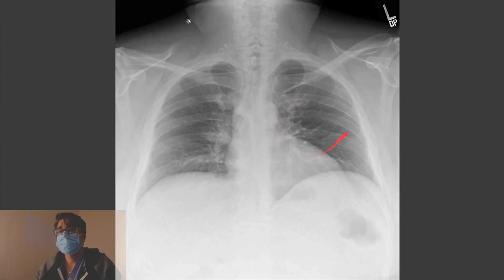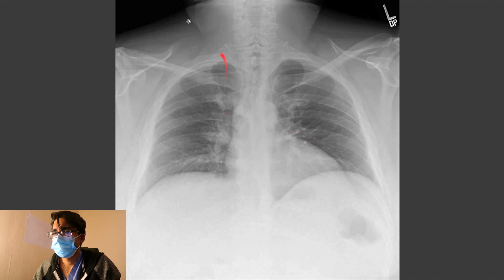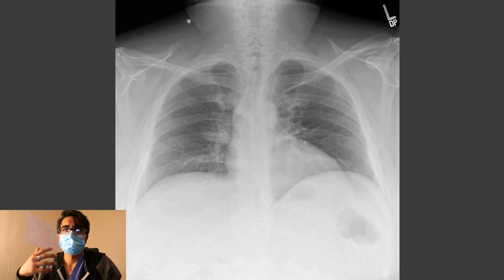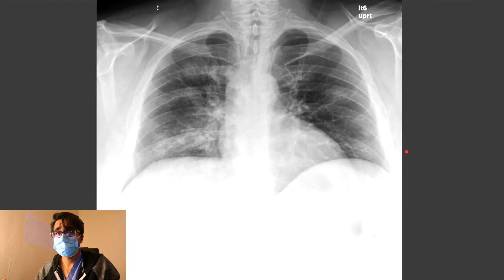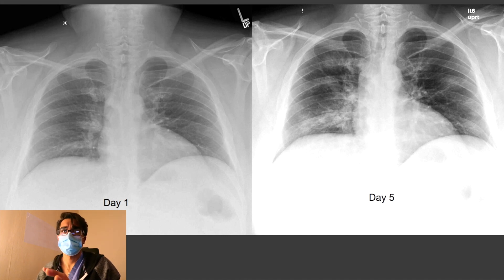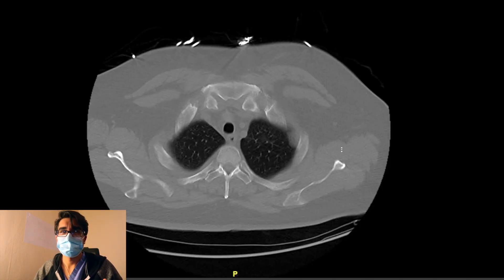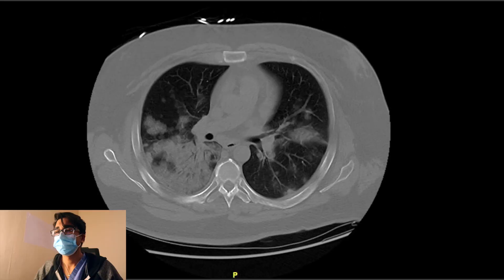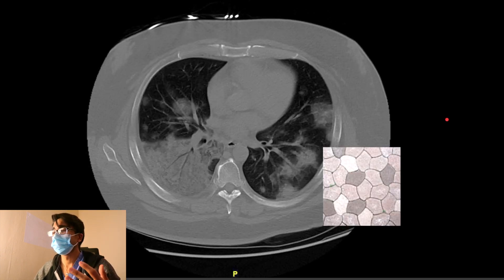Doctor Reacts to COVID-19 Chest XRay Progression + CT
Hey guys! Dr Sharma DO here!
COVID-19 is a pandemic. The imaging findings are nonspecific and very, however there is rapid progression of symptoms and some of the imaging findings. I go through a Chest xray and a CT on a patient with a positive COVID-19 infection.

Wearing a facemask to decrease the spread in case I was exposed in my work environment.

View discretion advised. The information provided in this video is not intended nor implied to be a substitute for professional medical advice, diagnosis or treatment. All content, including text, graphics, images, and information, contained in this video is for educational and informational purposes only and does not substitute professional advice from your own primary health provider/doctor.